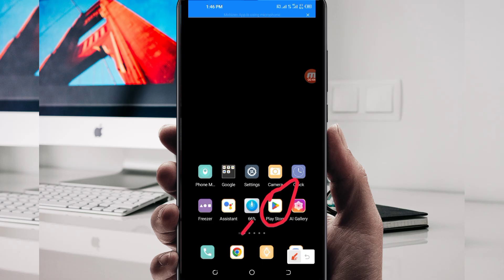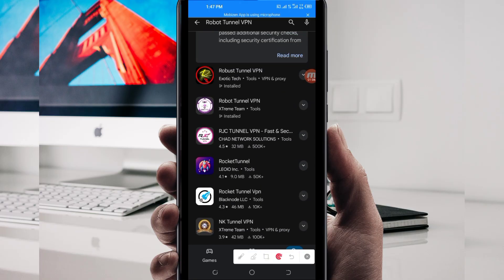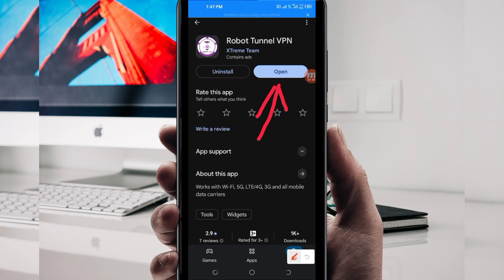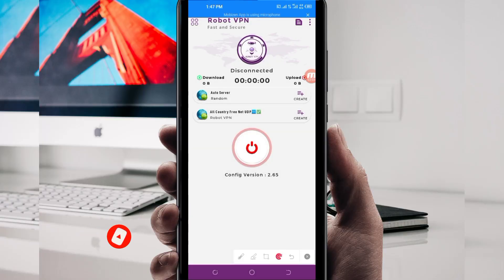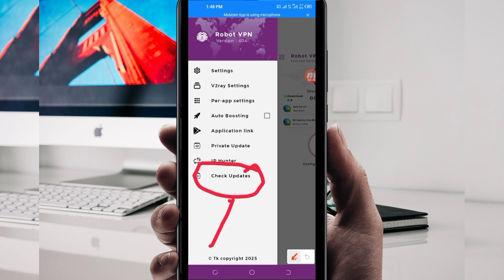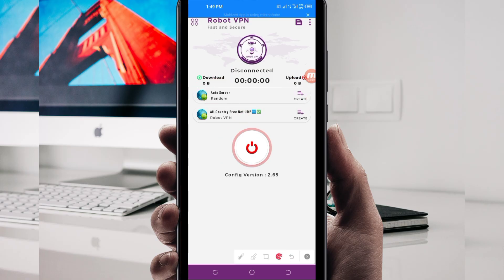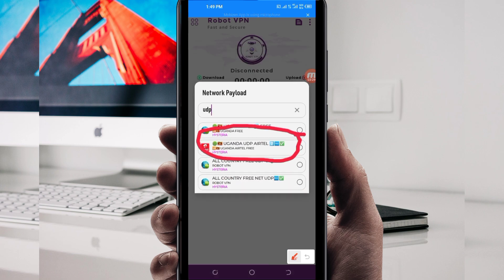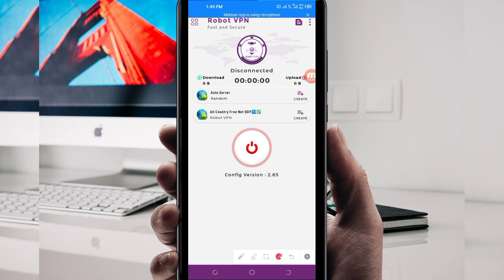How To Setup Robot Tunnel VPN with all Country UDP Settings For Secure Browsing